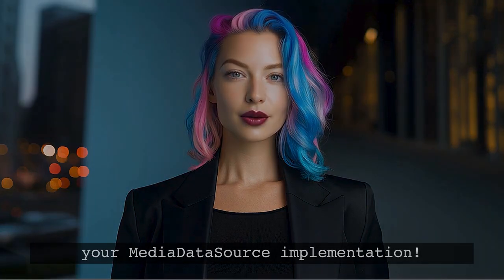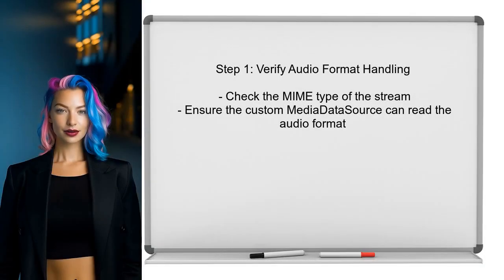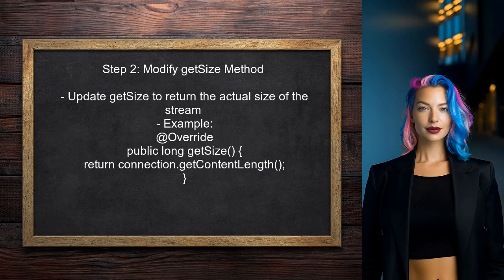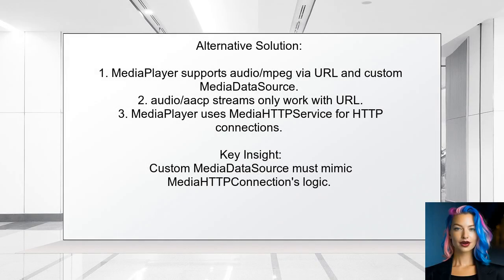Using Custom android.media.MediaDataSource with MediaPlayer in Android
In this video, we dive into the powerful capabilities of the Android MediaPlayer by exploring how to implement a custom `android.media.MediaDataSource`. Whether you're looking to stream media from unique sources or manage playback in a more tailored way, this tutorial will guide you through the process step-by-step. Join us as we unlock the potential of custom media handling in your Android applications!

Today's Topic: Using Custom android.media.MediaDataSource with MediaPlayer in Android

Related to